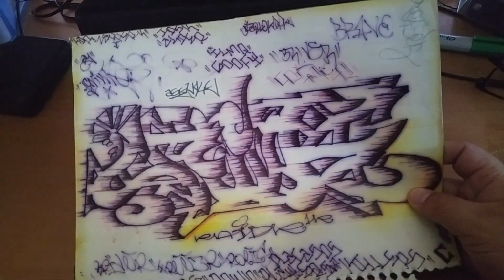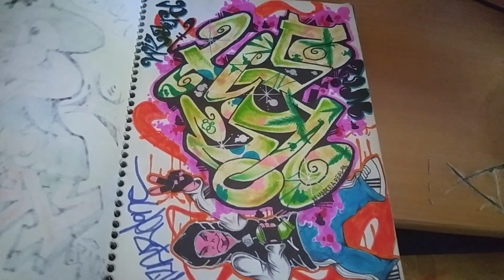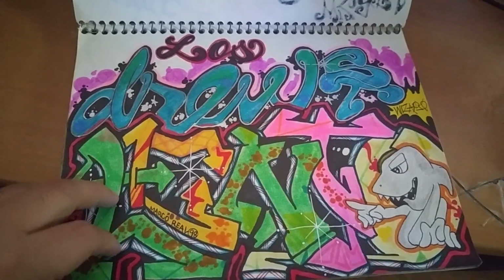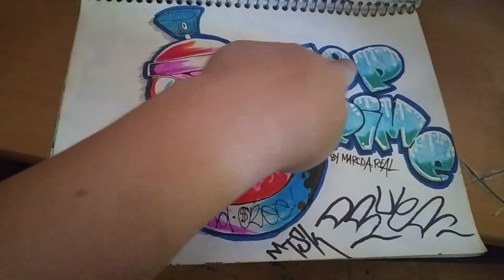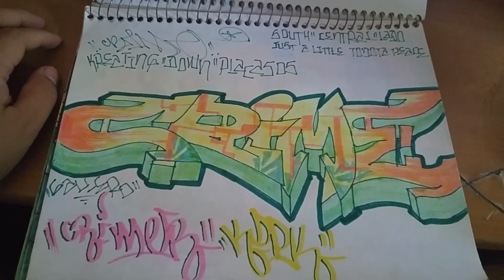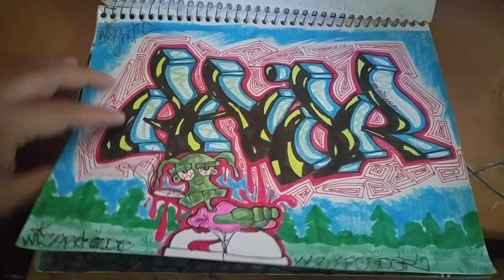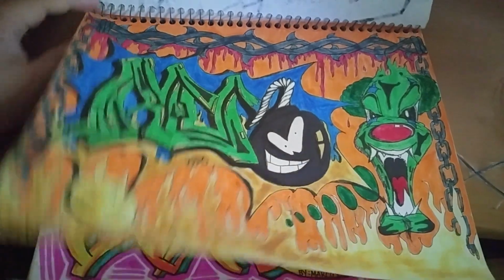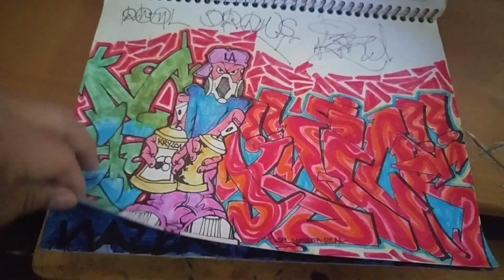My SketchBook From 1998 #3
more drawings from 98/99 drawings from a few class mates and my bro wizard (cholowiz13) and my own drawings

Support A creator: COACH1R
epic games store that supports

Product: Shirts & Stickers